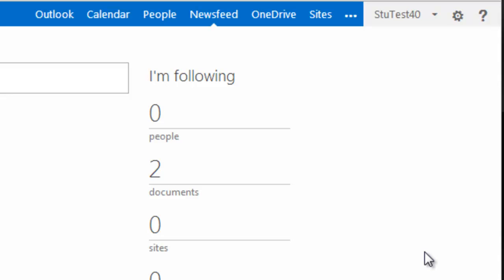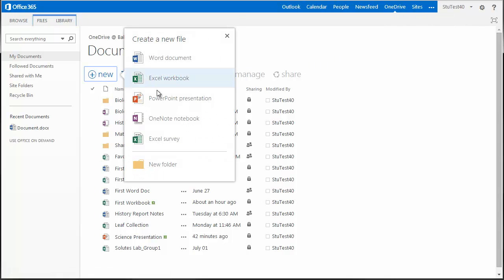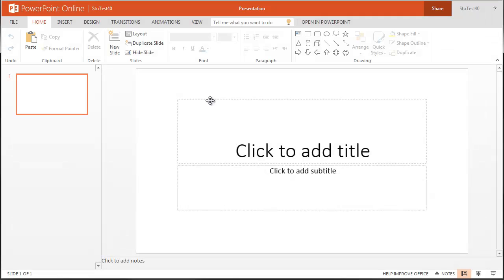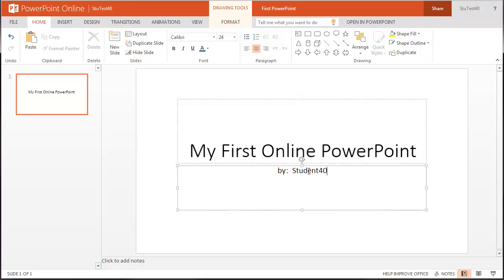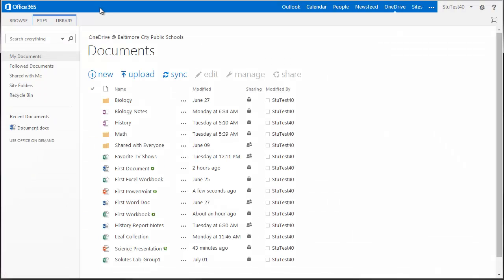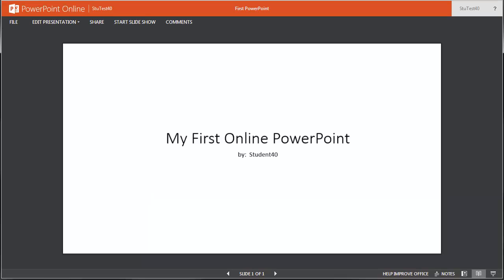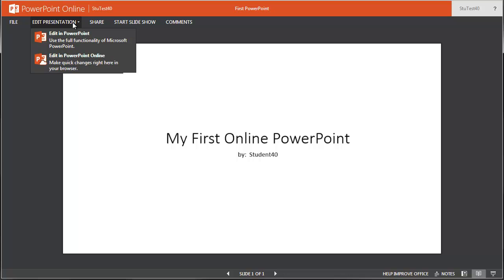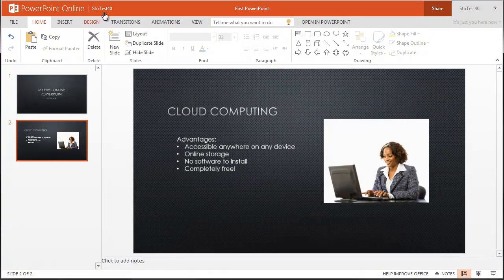Office 365 - OneDrive: Creating PowerPoint Presentations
This video demonstrates how to create a PowerPoint online presentation.